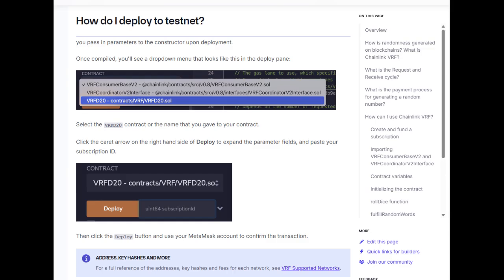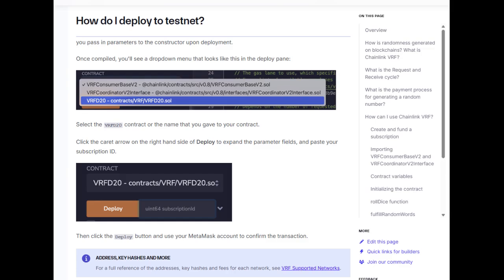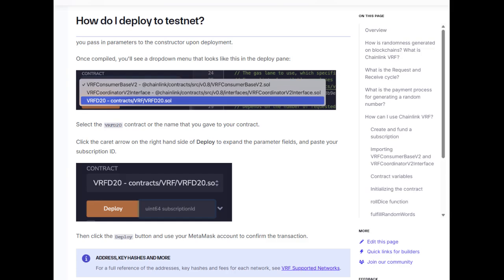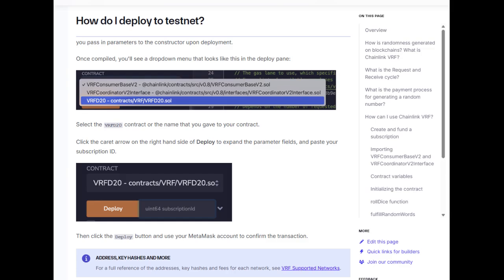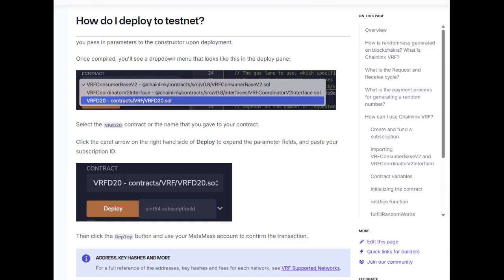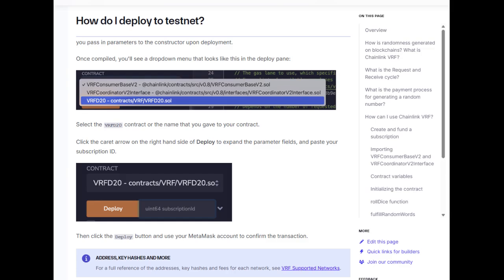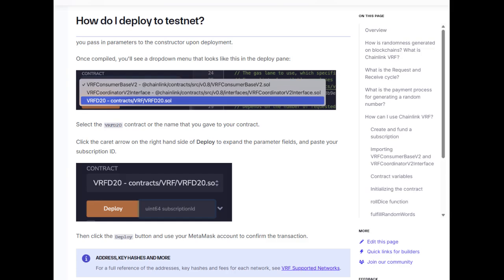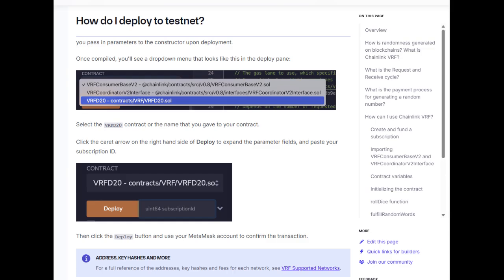Podcast: Chainlink VRF Randomness Tutorial and Code Example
Chainlink VRF Randomness Tutorial and Code Example

This documentation explains Chainlink VRF (Verifiable Random Function), a solution for generating secure and provably fair random numbers on blockchains, where native randomness is challenging. It describes the Request and Receive cycle where smart contracts request randomness from oracles, which then generate a number and a cryptographic proof before returning the result. The text details how VRF requests are funded through pre-paid subscription accounts and provides a practical guide for implementing Chainlink VRF in a smart contract using a Game of Thrones-themed example, outlining the necessary contract variables, functions like rollDice and fulfillRandomWords, and deployment steps on a testnet.